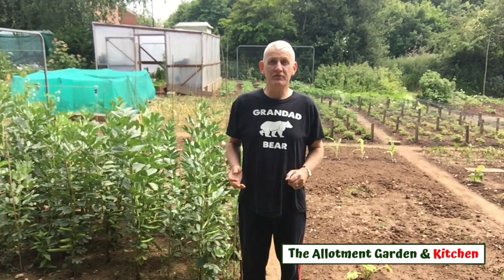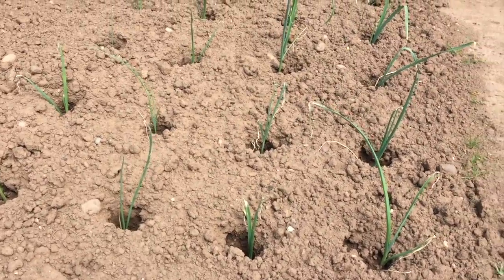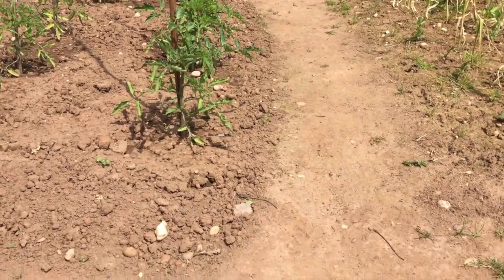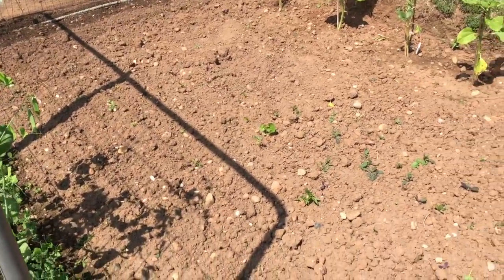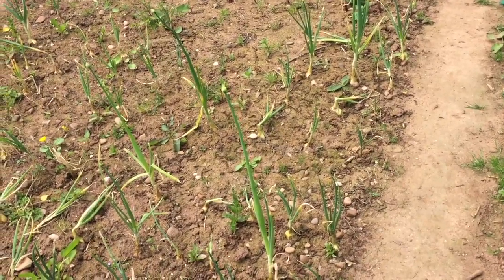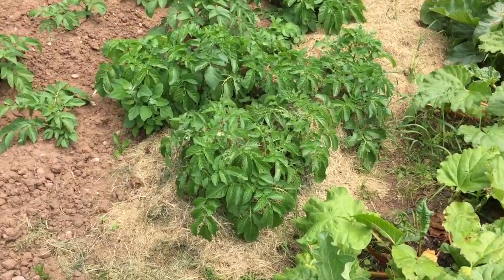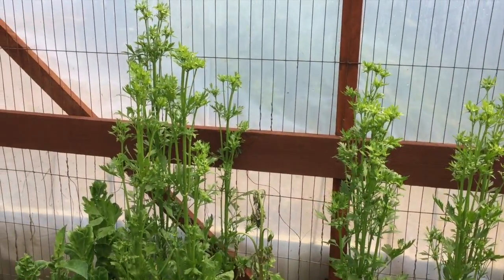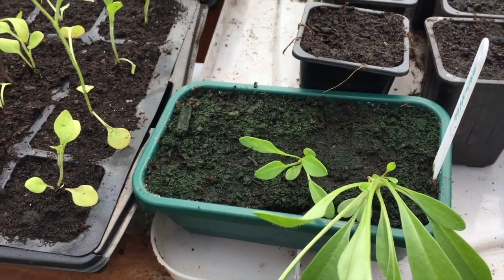Veg Garden/Allotment Tour June 2022 - Hints & Tips for Sowing, Planting Out and Growing #87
June is always an amazing month in the Veg Garden where we start to see the fruits of all of our hard work as we start to harvest our fruit and vegetables.  We can also think about further sowing and planting to plan what we might want to grow for later in the summer and into autumn and winter.

In this video I take you on a tour of my vegetable garden allotment and show you some of the things I have been doing in June. You will see that a lot of fruit and veg have been planted out and it is now time to harvest strawberries, raspberries, broad beans, garlic, lettuce amongst other things.  I hope you enjoy the tour and pick up a few hints and tips along the way.

Here are the links to the videos referred to in this episode and a few other you might find of interest:

How to Sow Vegetable Seeds Directly Into the Ground Outside - A Step by Step Guide to Success